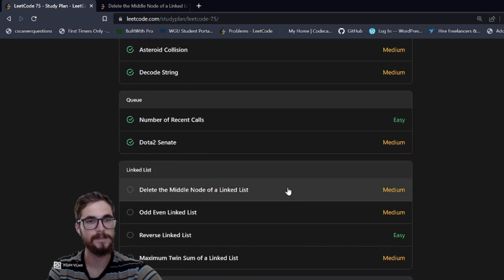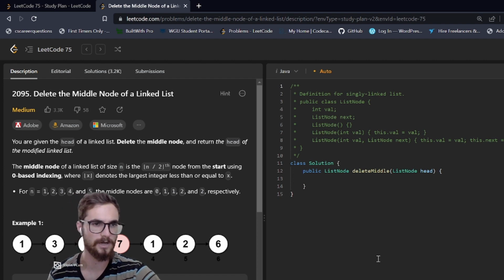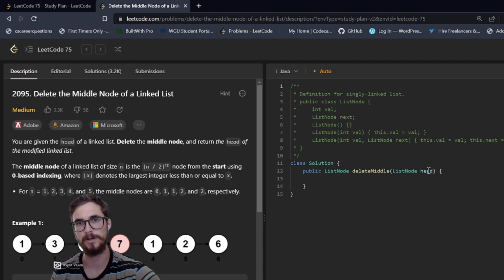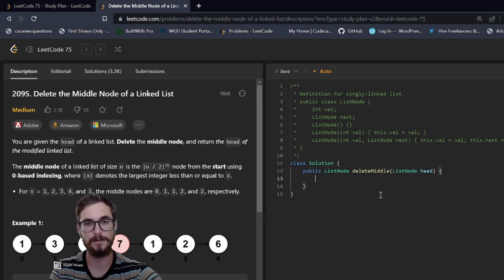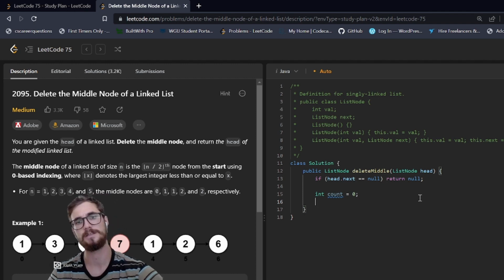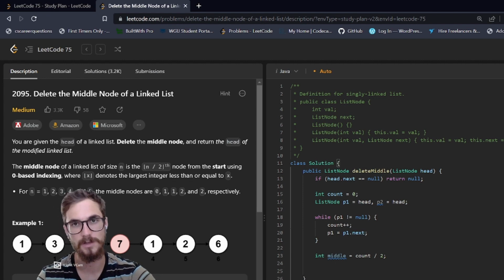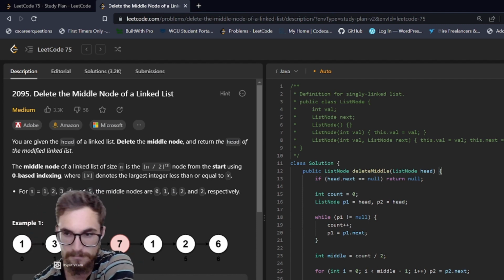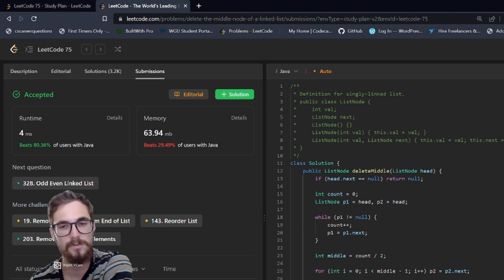Solving the 'Delete the Middle Node of a Linked List' Problem in Java LeetCode 75 Study Plan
In this LeetCode 75 study plan tutorial, we tackle problem 2095 - "Delete the Middle Node of a Linked List". This medium-level problem requires understanding and manipulation of linked lists. We will walk through an effective strategy to identify and delete the middle node of a linked list, using 0-based indexing as per the problem statement. This problem is often asked in Adobe, Amazon, and Microsoft interviews. Let's break it down together and work towards the solution!